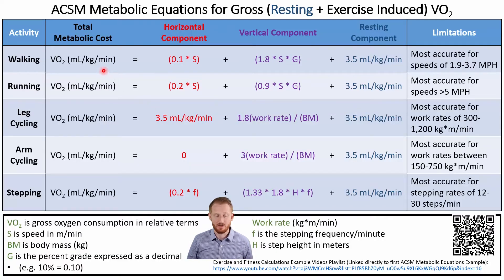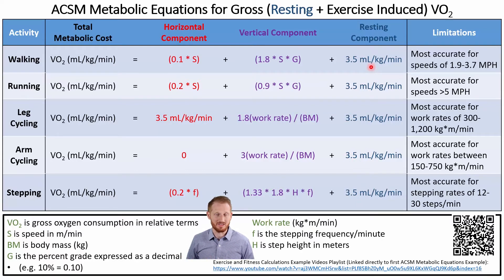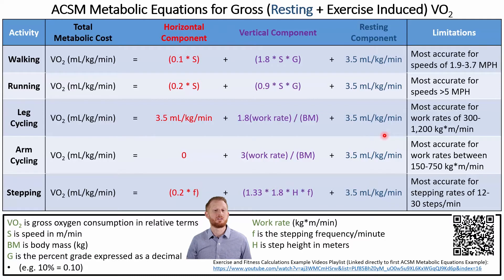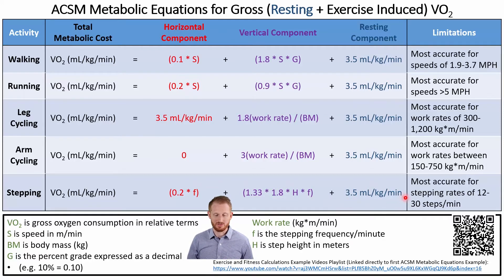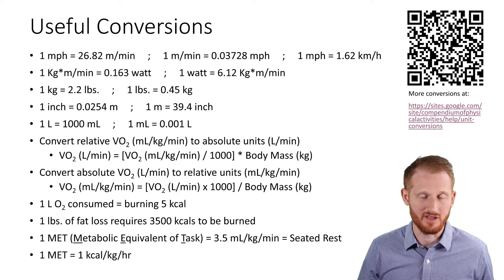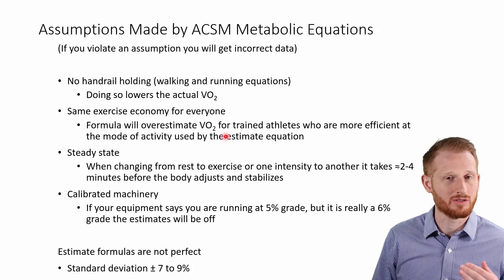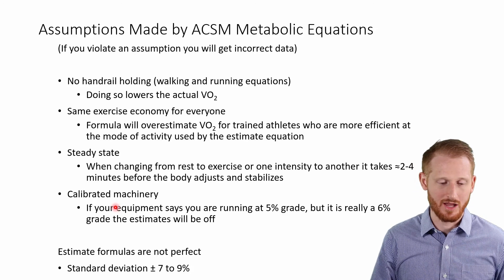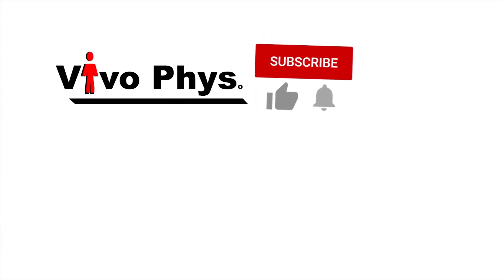ACSM Metabolic Equations Overview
This video shows Dr. Evan Matthews discussing the American College of Sports Medicine's (ACSM) metabolic formulas for walking, running, leg cycling, arm cycling, and stepping cardiorespiratory exercise.

Below is a list of videos showing how to use (and when needed rearrange) the equations on this slide:

These equations are also listed on the compendium of physical activities